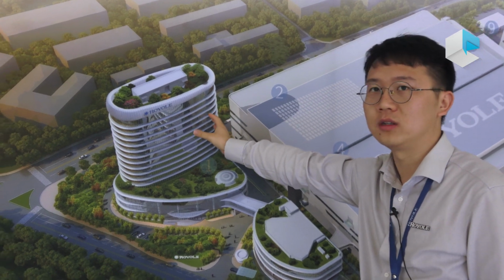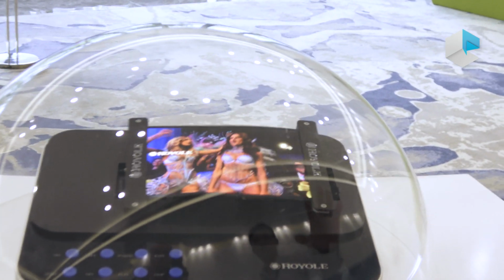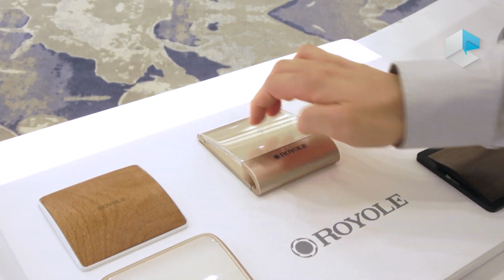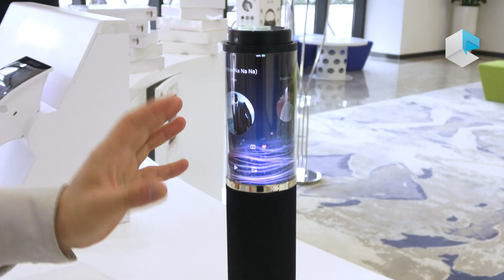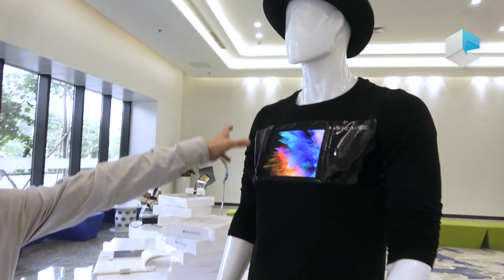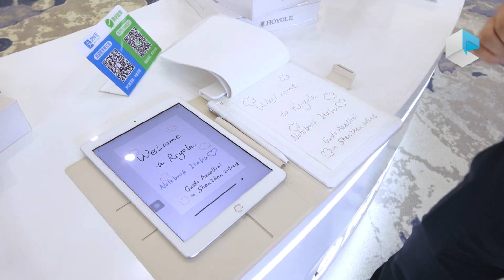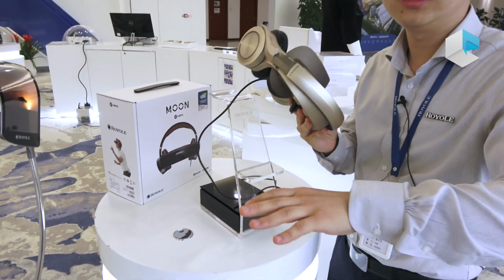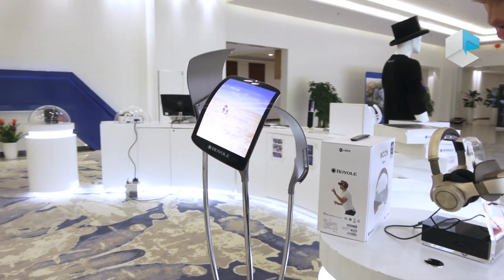Where Royole Flexpai foldable smartphone comes to life: Royole Campus for Flexible Displays Shenzhen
Royole Flexpai is one of the most innovative smartphones on the market thanks to its foldable design and flexible OLED display, but the factory where this phone comes to life is even more extraordinary: Royole International Campus for Flexible Displays in Shenzhen is a factory 4.0 completely automated